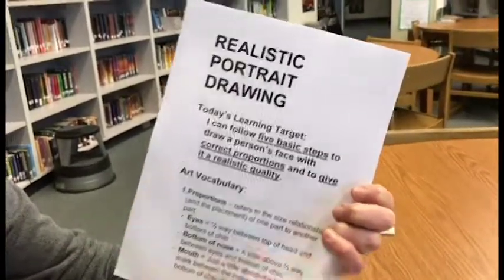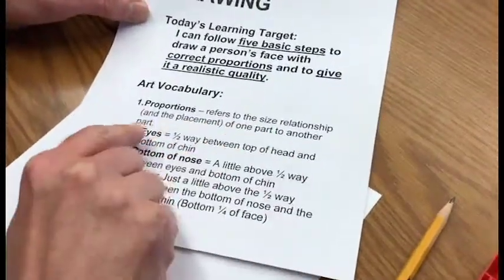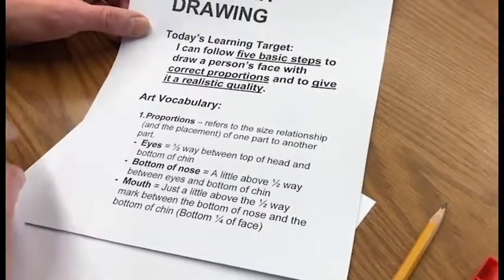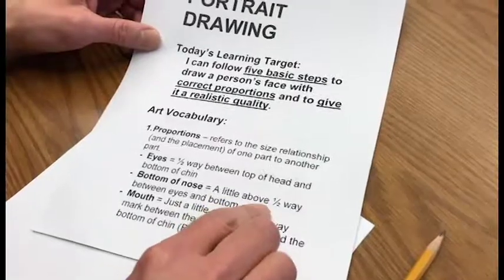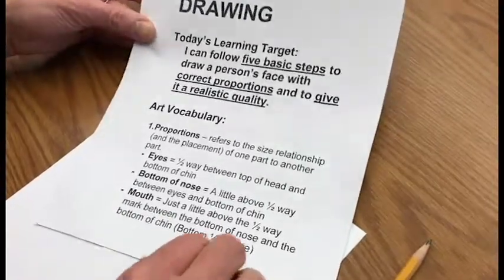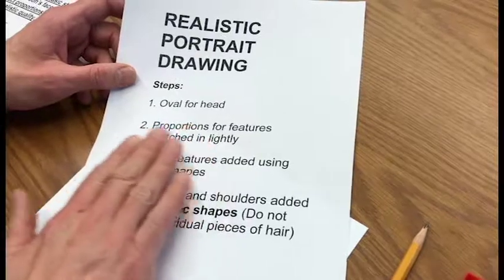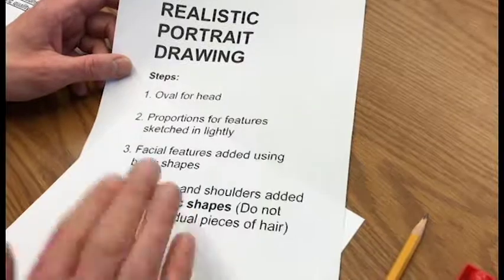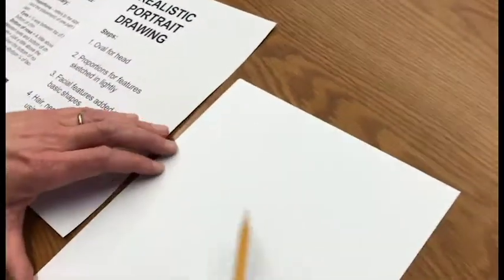Realistic Portrait Drawing Demo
Here's the basics! 5 Steps: quick and simple for beginning a successful portrait drawing. Make it look real with these easy steps.